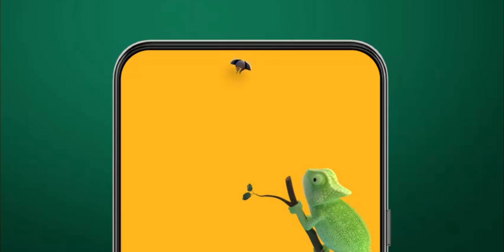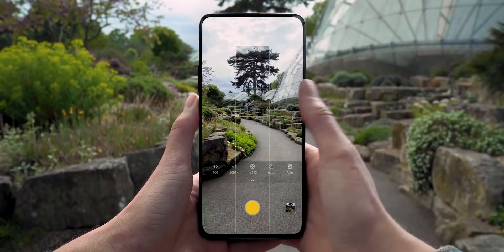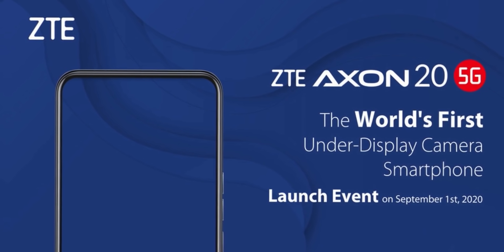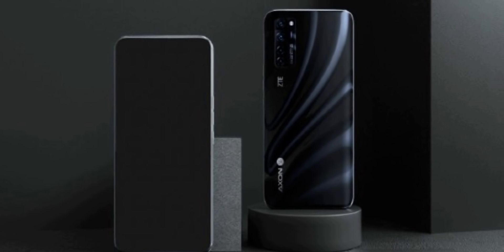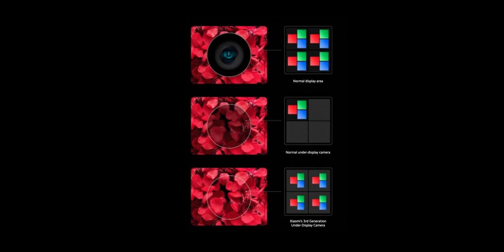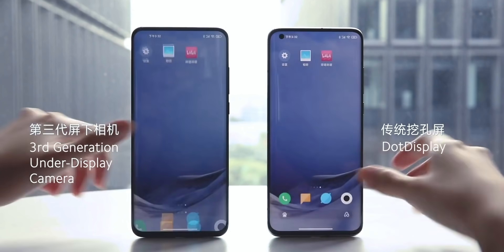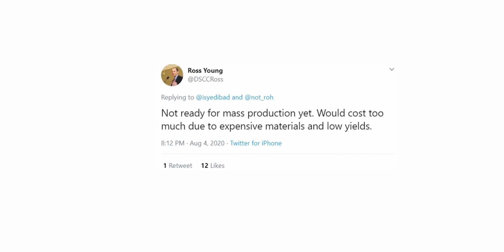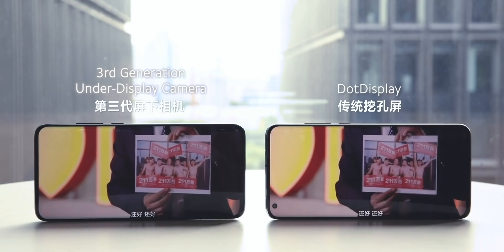Xiaomi's Under Display Camera Smartphone Is IMPRESSIVE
Xiaomi has showcased the third generation under display camera smartphone that promises to deliver image performance as good as the conventional smartphone. Xiaomi said they will mass-produce this smartphone with under display camera tech in 2021